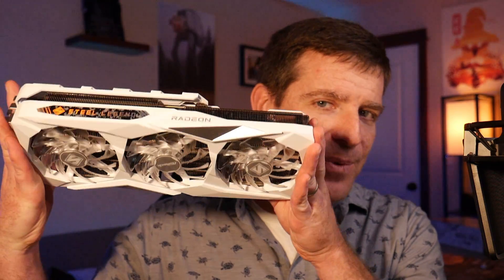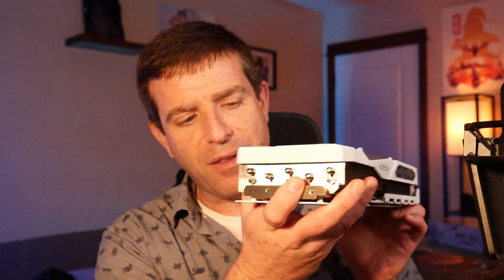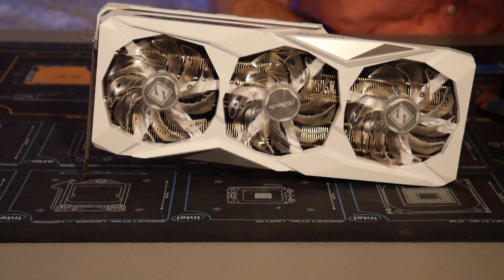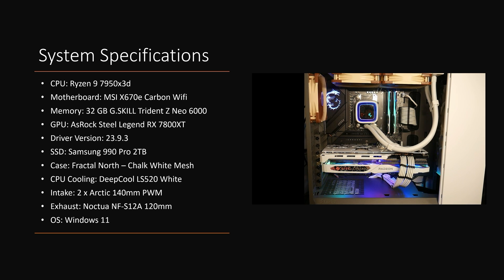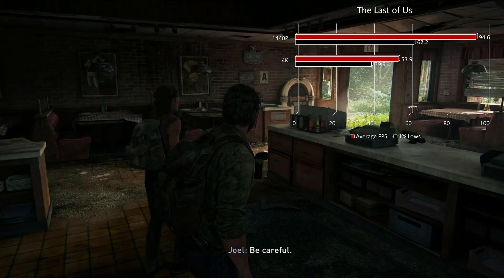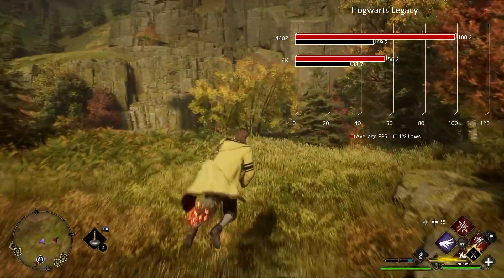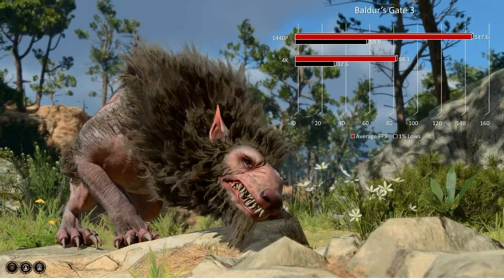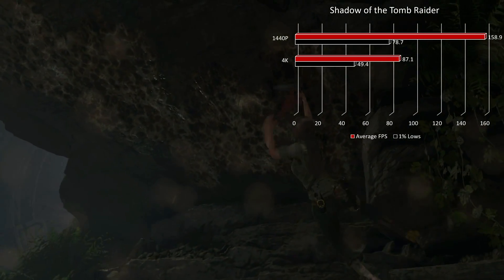WHITE LIGHTNING - AsRock Steel Legend RX 7800XT Benchmarks & Review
Full review of the AsRock Steel Legend RX 7800 XT GPU. Synthetic and in-game testing & benchmarks at 1440P and 4K - Max settings. Experiences, thoughts, price and recommendation.

Timestamps:
0:00 - Introduction
1:07 - First Impressions & Observations
4:55 - Architecture and Physical Specifications
6:52 - Test System Specifications
7:56 - Synthetic Benchmarks
9:30 - Control (DX12) 1440P & 4K
10:10 - The Last of Us 1440P & 4K
10:47 - Forspoken 1440P & 4K
11:30 - Ghostwire Tokyo 1440P & 4K
12:25 - Hogwarts Legacy 1440P & 4K
13:14 - Spider-Man Remastered 1440P & 4K
13:52 - A Plague Tale Requiem 1440P & 4K
14:22 - Returnal 1440P & 4K
15:15 - Baldur's Gate 3 1440P & 4K
15:48 - CyberPunk 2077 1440P & 4K
16:50 - Shadow of the Tomb Raider 1440P & 4K
17:54 - Price Analysis & Final Thoughts/Recommendation

Want the card? Here it is